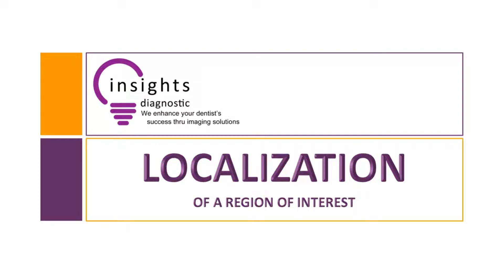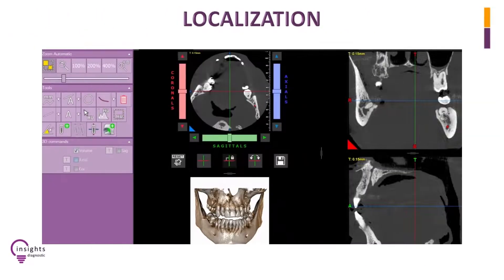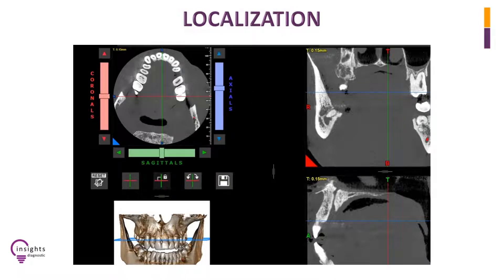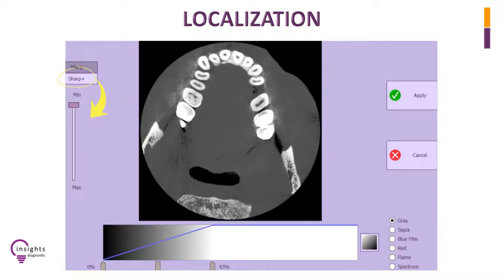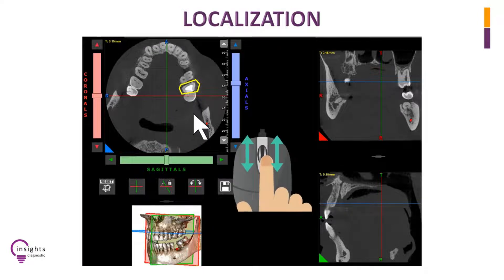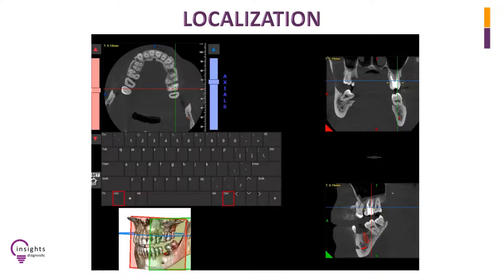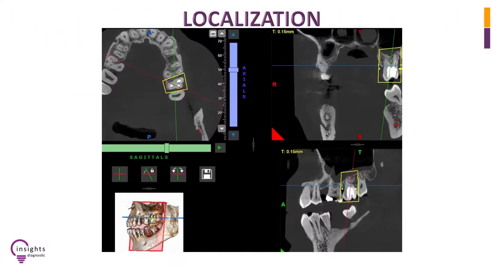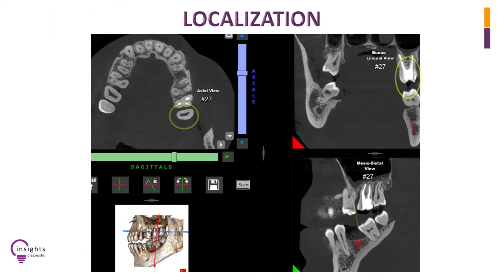Insights Diagnostic - iRYS Software Tutorial - Localization of a Region of Interest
Localization of a region of interest tutorial for the iRYS Software Viewer.